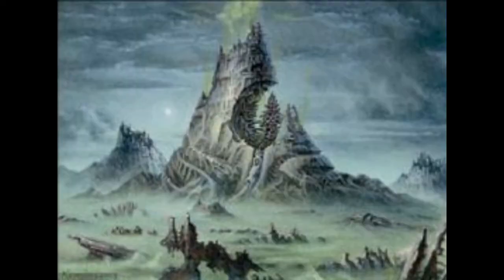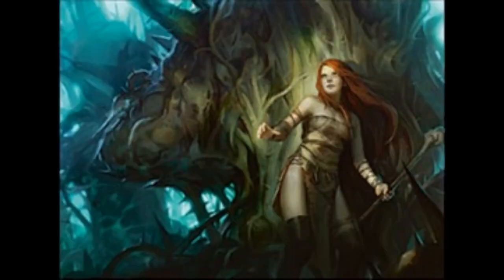The Planeswalker behind the Class- Koth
A brief video about the Planeswalker Koth, who the Geomancer class is based on.